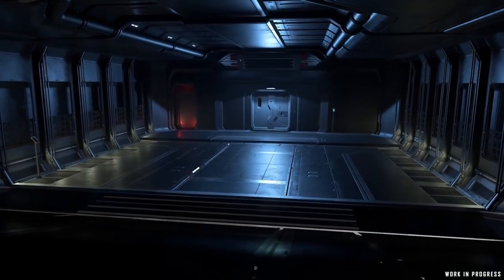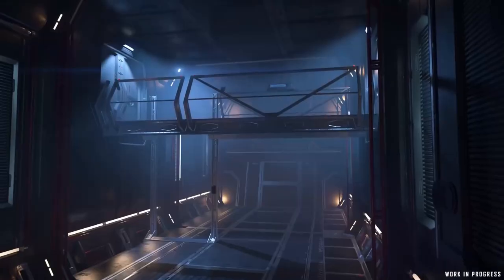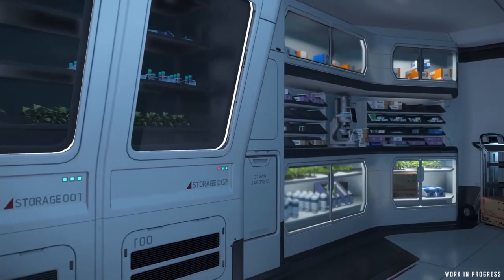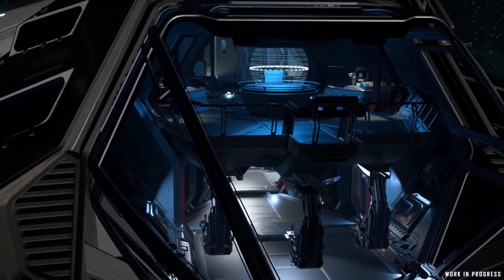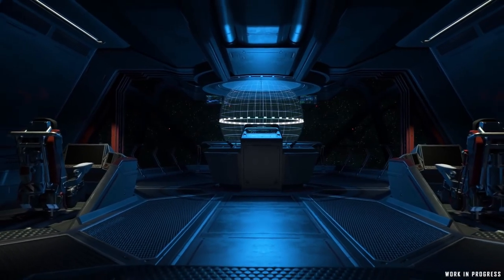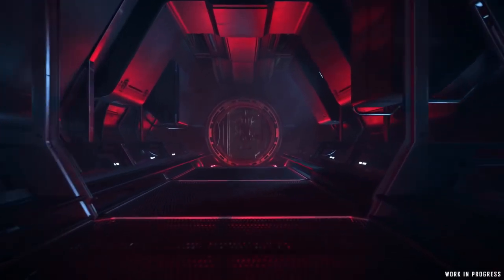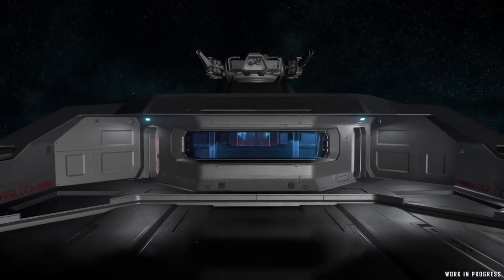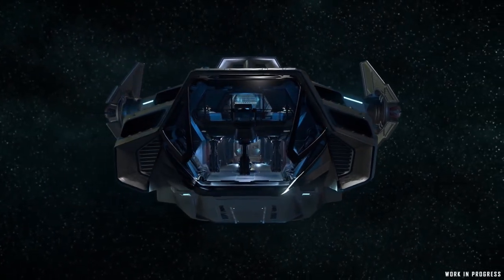Star Citizen Anvil CARRACK review HD